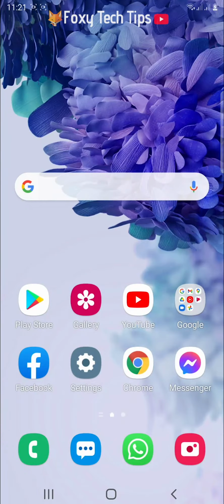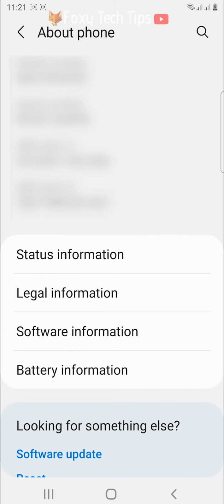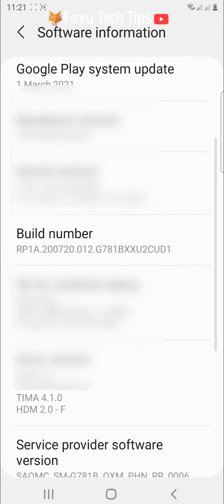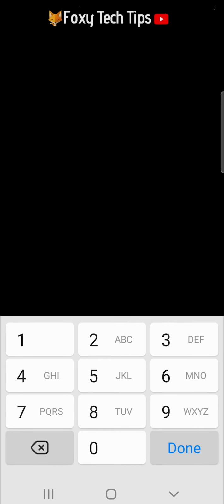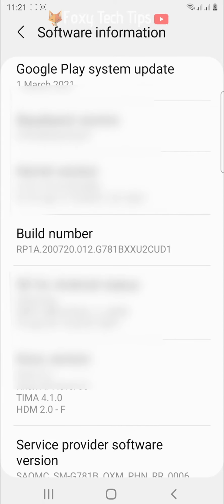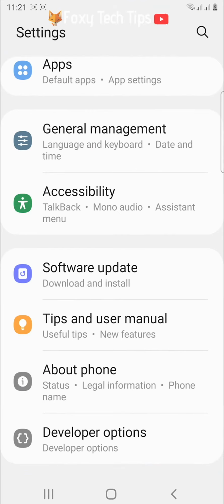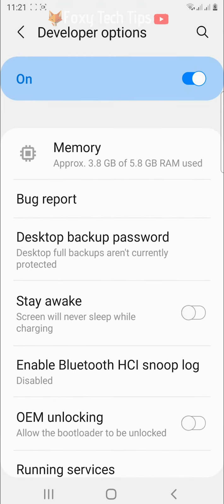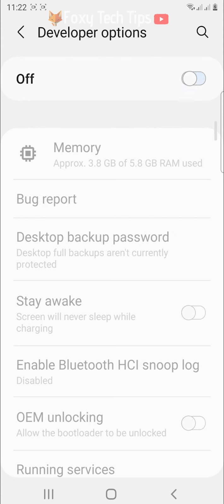How To Enable Developer Options On Samsung Galaxy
Easy to follow tutorial on enabling developer options on your Samsung galaxy phone or tablet. Unlocking dev options opens up new ways to customise your Galaxy. Learn how to enable developer options on Samsung Galaxies now!

Steps:

- Open up the settings app on your phone, scroll all the way to the bottom of the settings and tap ‘about phone’.

- On the about phone page, scroll down and tap on ‘software information’.

- You now need to tap on ‘Build number’ three or four times until you see a message saying ‘you are now 4 steps away from being a developer’ keep tapping on build number as it counts down.

- Once it gets to zero you will have to enter your phone’s passcode.

- Developer mode has now been enabled.

- To access the developer options close the settings app and re open it again, scroll all the way to the bottom of the settings and there will be a new setting called developer options.

- If you would like to disable developer options you can just switch off this toggle at the top of the developer options and the options will disappear from your settings.